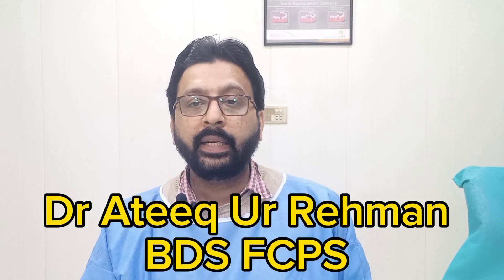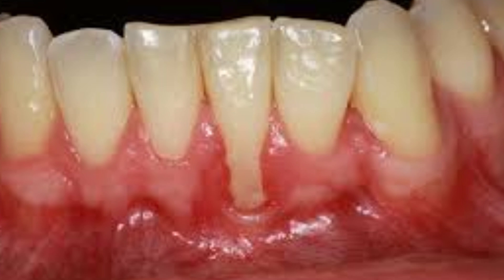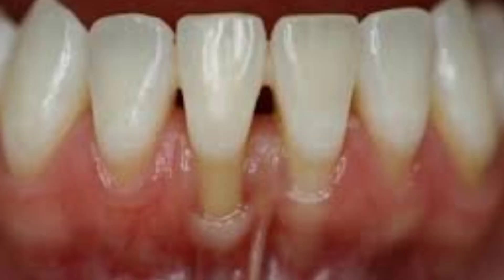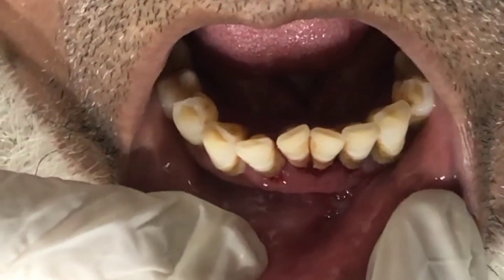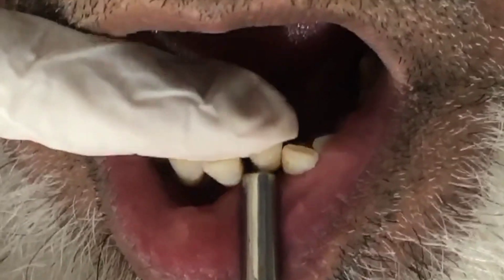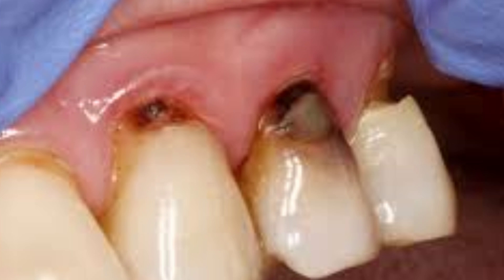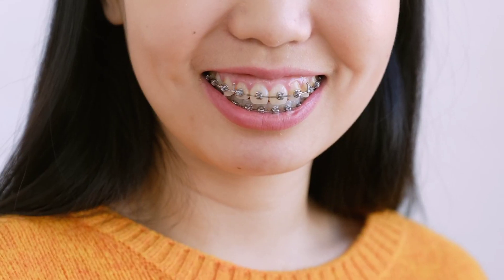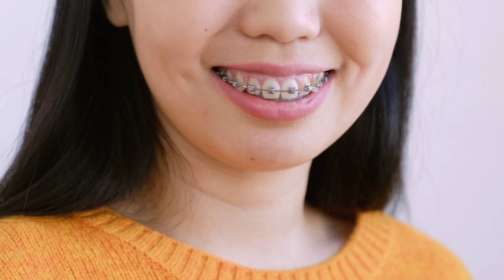What Causes Gum Recession | How To Treat Receding Gums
Top Causes of Gum Recession and Receding Gums Cure

Gum recession is a form of gum disease. It happens when your gum tissue pulls away from your teeth, exposing the roots underneath. This makes your teeth more vulnerable to cavities. Your teeth can become more sensitive when brushing or when eating as well. Gum recession can be mild, moderate, or severe
Receding Gums or gum recession can be caused by brushing the teeth too hard, too fast, or too frequently among other reasons. Receding gums may cause increased tooth sensitivity, a cosmetically compromised smile, decay, bone loss, and possibly tooth loss.

ABOUT ATEEQ DENTAL CARE ENGLISH
I am teaching subjects of periodontology , operative dentistry and science of dental materials.In addition I m running my own clinic in faisalabad with more than 10 years of experience.Here, you'll find dental advice for your dental health , as well as dental tips for maintaining good oral health..
You'll find everything you need to know  regarding dentistry  on my channel, ATEEQ DENTAL CARE ENGLISH .

What is the importance of gum massages?
Why Are My Gums Receding
 Ways to STOP Gum Recession
How to Rebuild Gums
What Causes Gum Recession and How To Treat It
Why Are My Gums Receding? 7 Ways to STOP Gum Recession
Gum Recession Cure - How to Rebuild Gums
Gum recession - Treatment of gingival retraction
What is Gum Recession? मसूड़े नीचे जाने के कारण और उसके इलाज
Gingival recession causes, treatment
Can gums grow back?
Heal Receding Gums Naturally
what is gum recession?